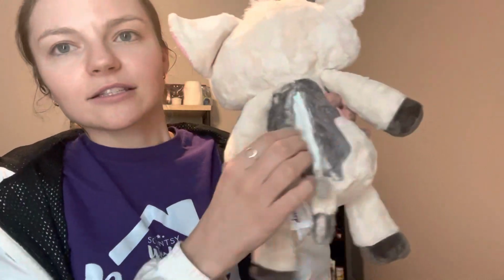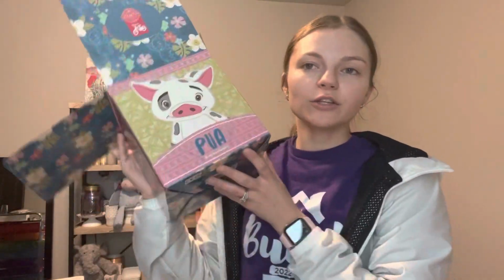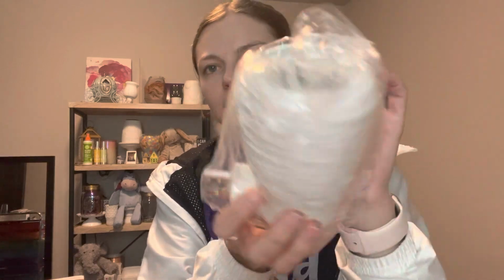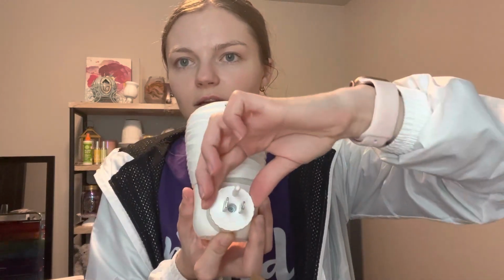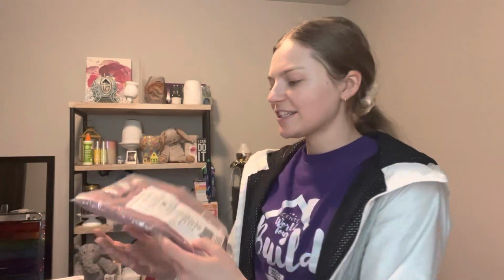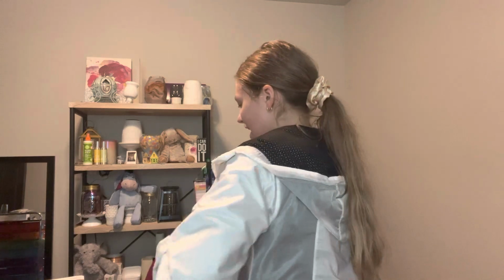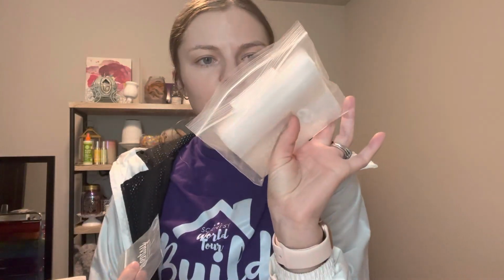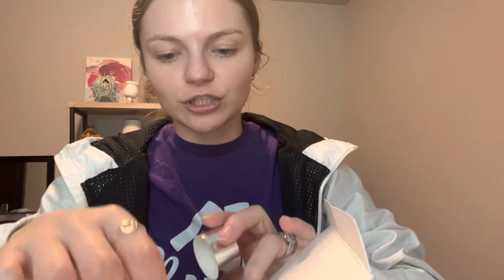Scentsy Haul | Pua + Last Chance Spring/Summer items